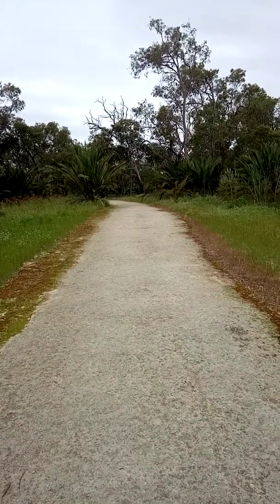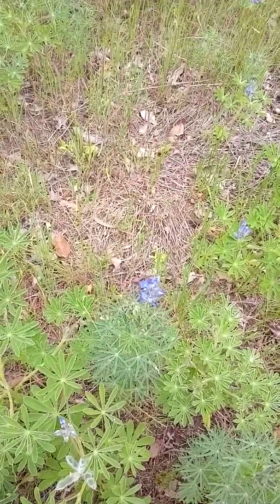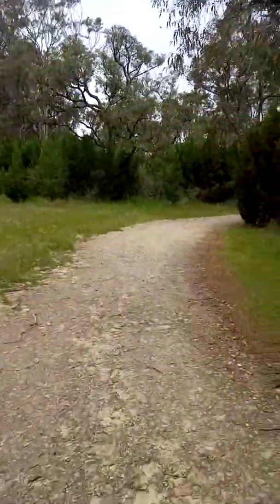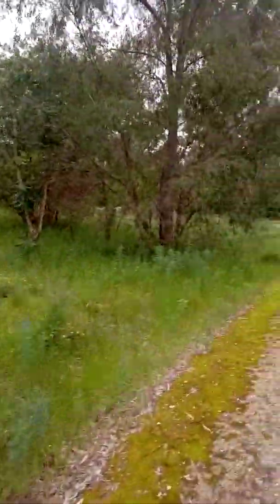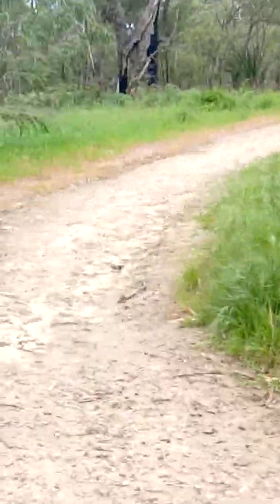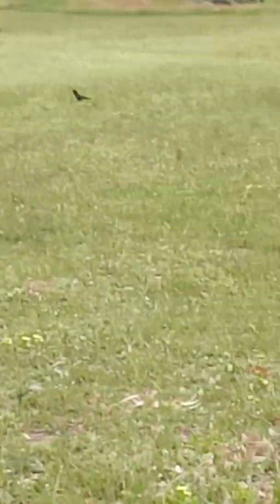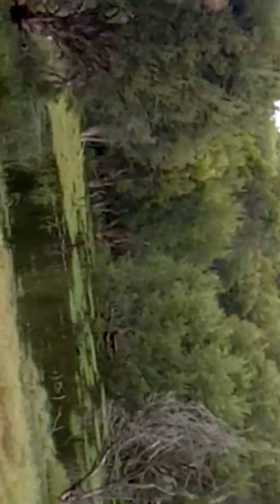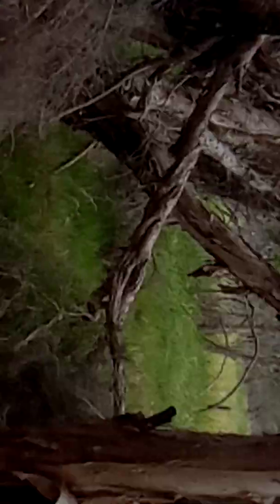Yellagonga Regional Park Hike-Perth's largest lake, Pinar's Point and Secret Trails!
Hey guys! This video covers Yellagonga Regional Park, one of Perth's 9 regional parks. Here you can see Perth's largest lake (Lake Joondalup), Pinar's Point and explore secret trails as well as see a variety of wildlife including Western Grey Kangaroos, various birds including cranes and cockatoos/cockatiels, motorbike frogs and more! I made this video so that you can get a grasp Perth's beautiful nature.

To access it you can either drive down Aldgate Street and park or take one of six buses (390, 391, 460, 461, 470, 471, 473, 474) from Joondalup Station, get off at the stop next to Piccadilly Park and walk down Aldgate Street. Remember to bring long clothing and sturdy shoes. Tropical Strength Aeroguard or Repelled is also recommended.

I really hope you enjoy the video-sorry about the shakiness and quality, I need to get a proper camera. And remember, if it gets 10 likes I'll do one on Tamala Park Conservation Reserve, Perth's only patch of coastal desert.